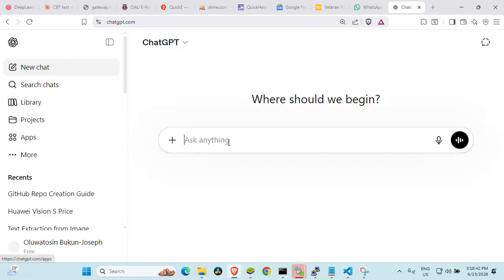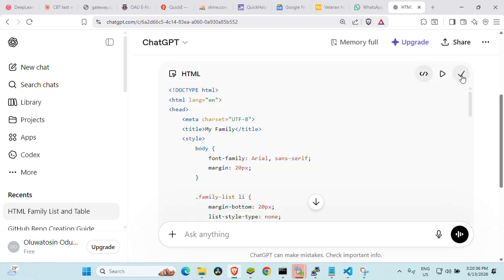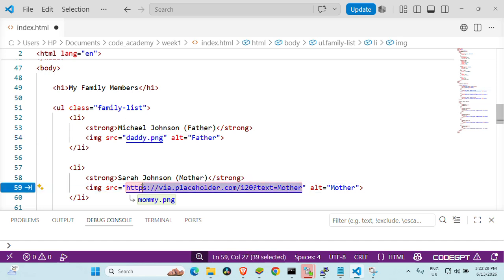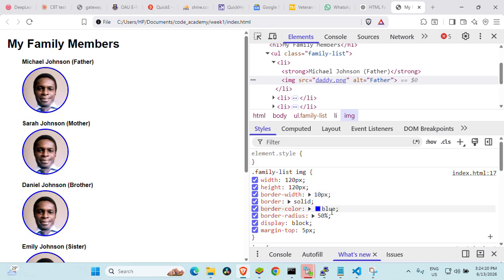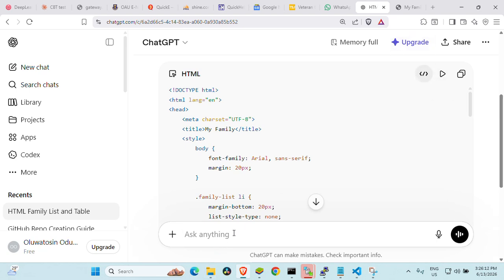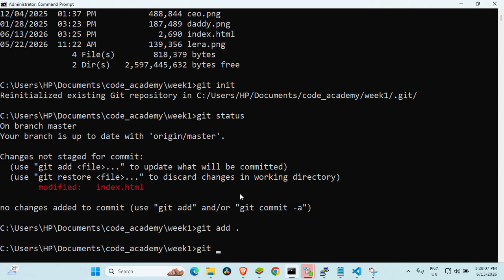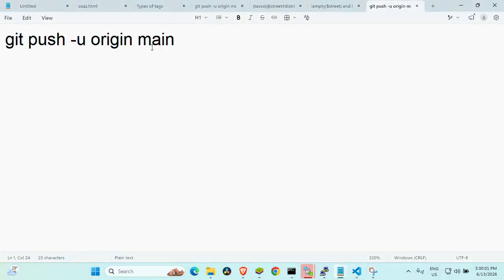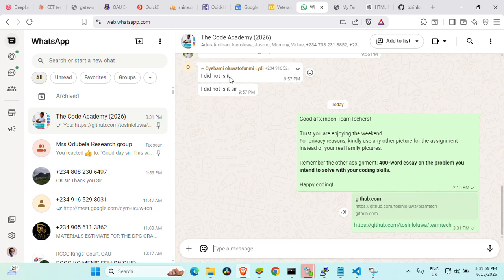Week1 project Tutorial